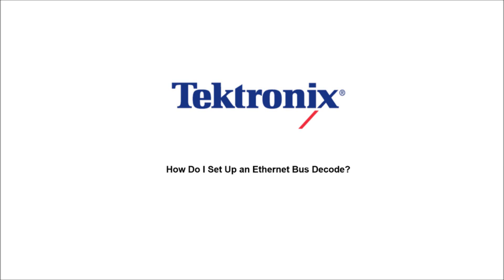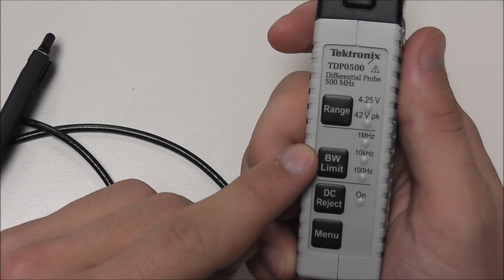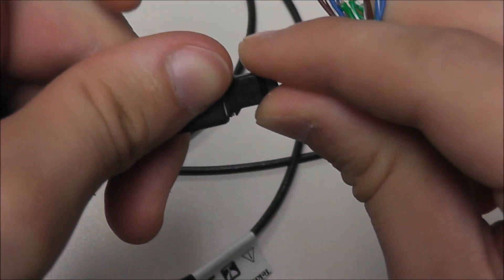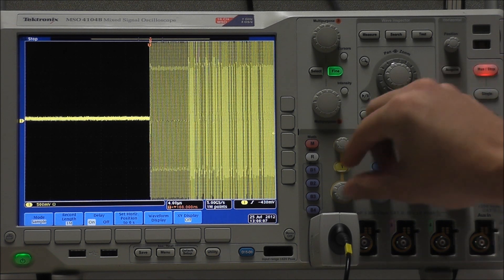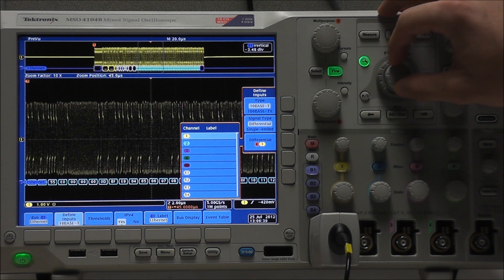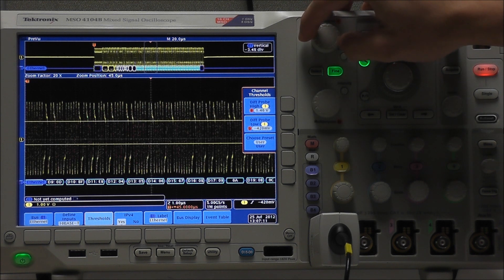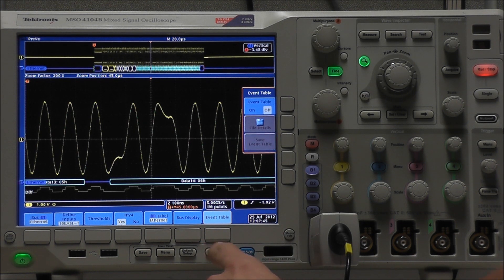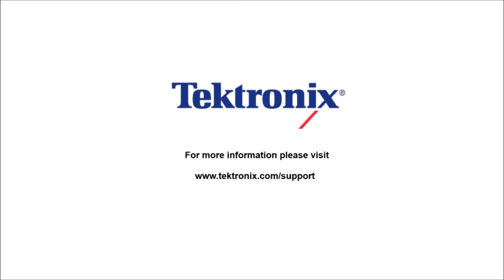How Do I Set Up an Ethernet Bus Decode?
This video demonstrates a real example of a Ethernet wire attached to a device with live data. Where we can decode the Ethernet data and show how to trigger on it.